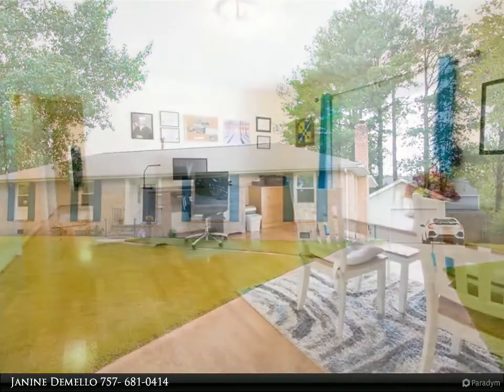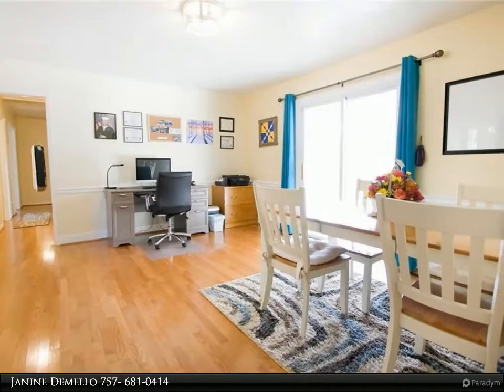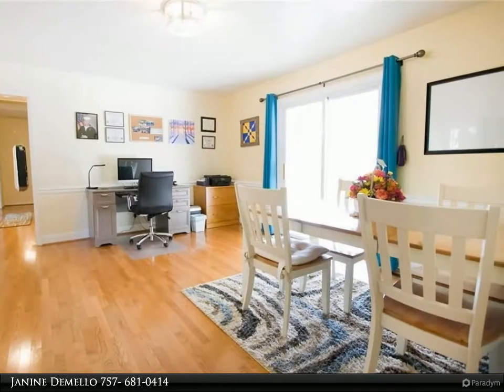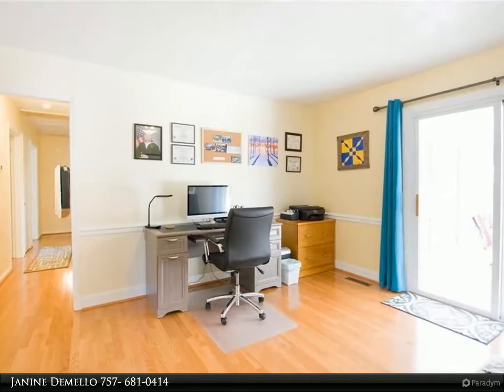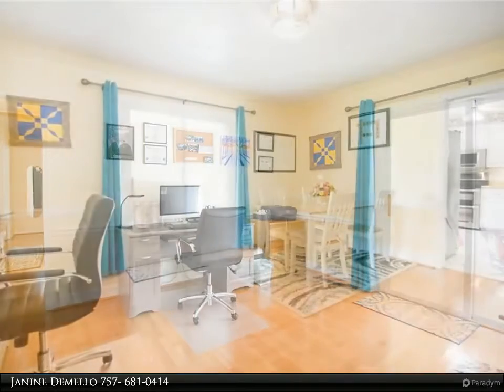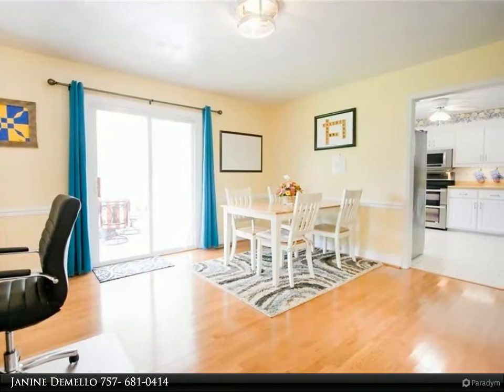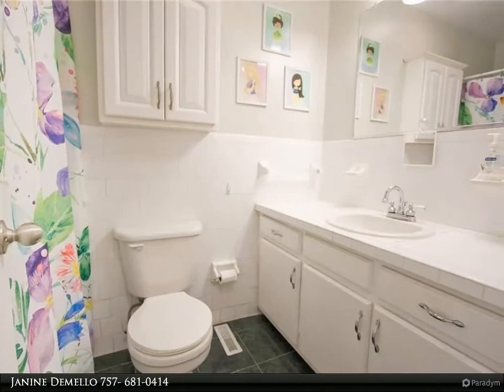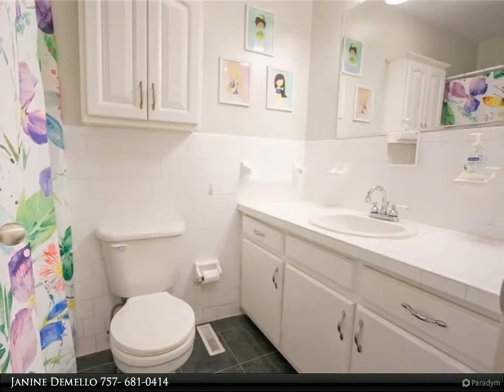Homes for Sale - 1737 Inez LN, Chesapeake, VA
Absolutely DELIGHTFUL Brick Ranch that's an entertainers dream! Airy Screened Porch leads to Multi tiered TREX DECKING!! NEW ROOF INSTALLED on both dwelling and detached oversized one car garage August 2022. Newer hot water heater, many previously updated features in this well cared for home! HVAC is on a maintenance program. Tons of windows add wonderful natural lighting to this traditional all brick beauty! Spacious driveway and cul-de-sac setting. Original wood flooring is in terrific shape! Separate laundry room doubles as a spacious pantry! Wood burning fireplace is in working condition, but will convey as is.

2 full bath

Janine Demello
Berkshire Hathaway HomeServices Towne Realty